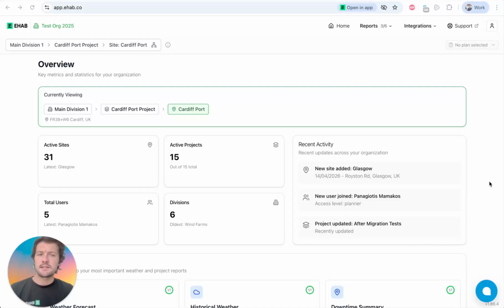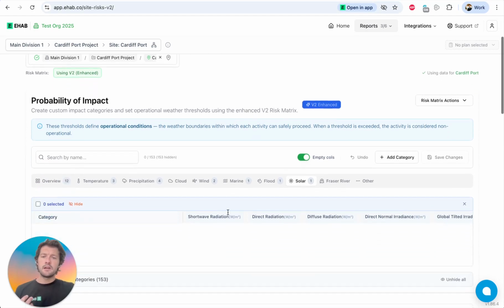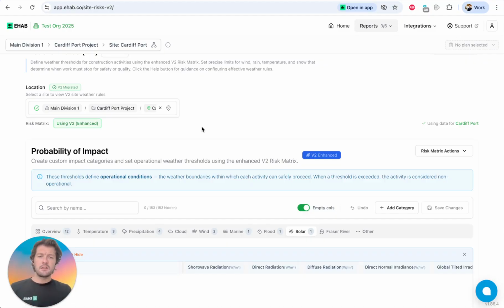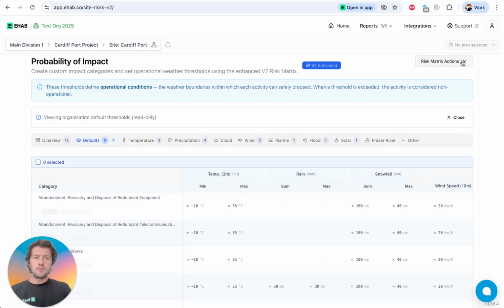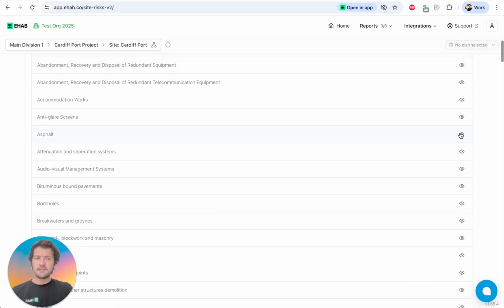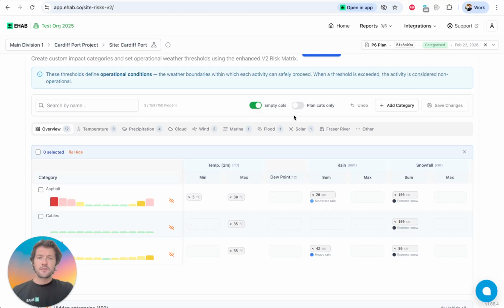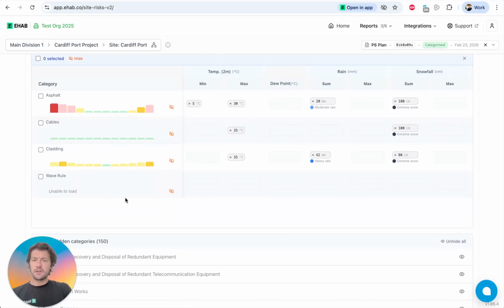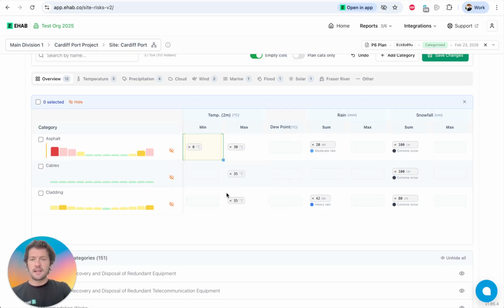How to Use Weather Rules v2 in WeatherWise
Weather Rules is one of the most important tabs in the WeatherWise platform — it's where the thresholds you set for each activity type flow through into every other risk output across your project. In this walkthrough, Josh Graham (CEO & Co-Founder, EHAB) shows you how to get the most out of Weather Rules v2.
V2 unlocks far more weather variables and data granularities than v1, giving you sharper control over how risk is calculated for lifting, concrete, asphalt, cabling, and any custom category you need.
What you'll learn:

How to navigate the new Weather Rules v2 layout and tab system
How to view and apply the EHAB default — or your organisation's default — risk matrix
How to copy a risk matrix from another project to save setup time
How to add categories, build custom rules, and set thresholds (temperature, rainfall, wind, wave height, and more)
How to filter rules to match the activity types in your uploaded programme (P6, Asta, MS Project, etc.)
How to use spreadsheet-style drag functionality without the spreadsheet errors
Why "Save Changes" matters — and how to avoid losing your work
How to hide, unhide, search, and print your full risk matrix
Where to log feedback and bug tickets through the support portal

Timestamps:
0:00 Why Weather Rules drives every output in WeatherWise
0:26 What's new in v2 vs. v1
0:56 Print function & risk matrix diagrams
1:26 Categories vs. rules — the key distinction
1:42 Loading EHAB defaults & organisational defaults
2:21 Copying a risk matrix from another project
2:41 Hiding and unhiding categories
3:31 Filtering rules by uploaded programme
4:01 Adding a new category and custom rule
4:46 Reading the historical lookback (1980 onwards)
5:24 Saving changes — don't skip this step
5:48 Drag-to-fill: spreadsheet functionality without the errors
6:37 Search, hidden categories basket, and navigation tips
7:12 Why we moved away from spreadsheets
7:25 Logging feedback through the support portal
About WeatherWise:
WeatherWise is the weather risk intelligence platform proven on £45bn+ of active infrastructure projects across the UK, Canada, USA, Ireland, and Australia. We help construction, energy, and insurance teams turn weather volatility into quantifiable, manageable risk — integrated directly into Primavera P6, Asta Powerproject, Oracle Primavera Cloud, Safran, and MS Project.
👉 Need support? Use the in-platform support button to open a ticket.